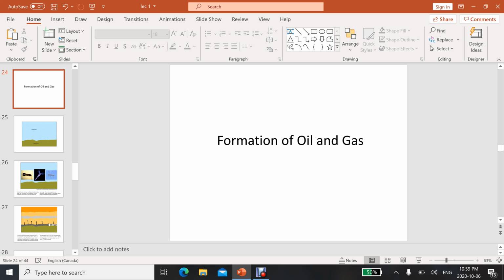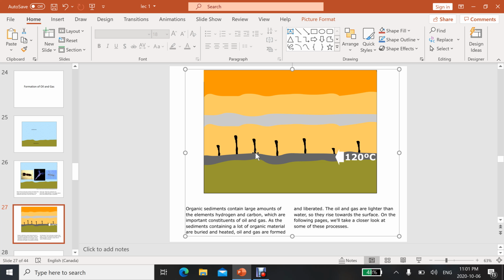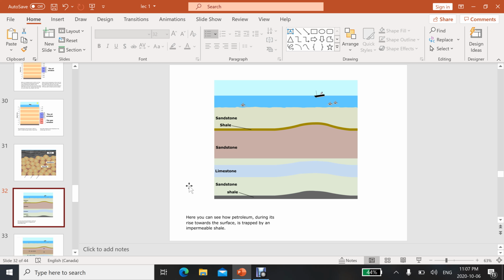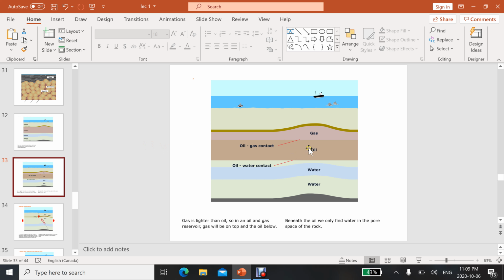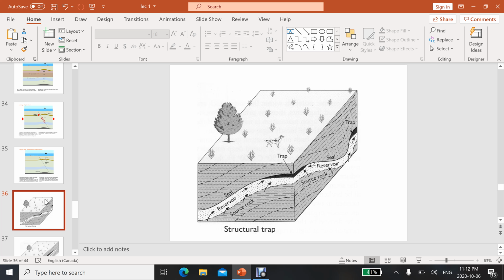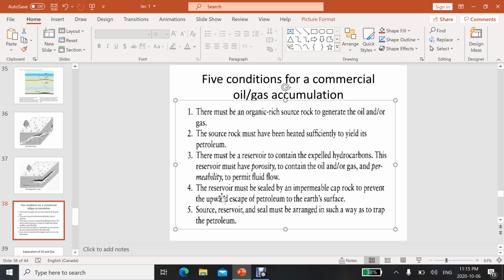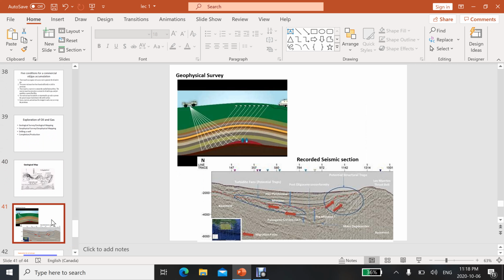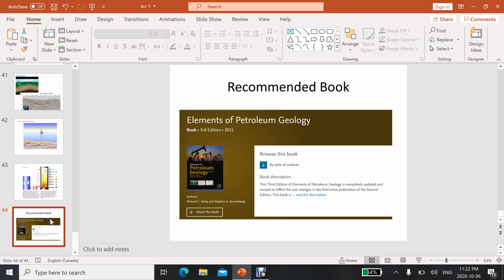Petroleum Geology Lecture-1(Part-2)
Dr. Ghulam Mohyuddin Sohail Assistant Professors of geological department is giving a lecture on Petroleum Geology. Here SGE and Department of Geological Engineering is giving opportunity to our audience to learn Petroleum Geology with expert of this subject. Watch his lecture and learn from him. Thanks